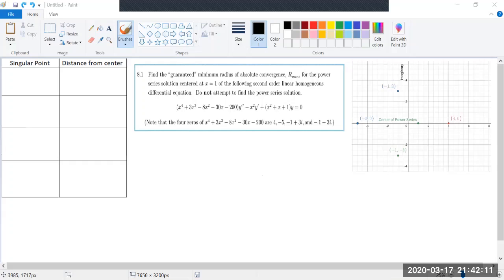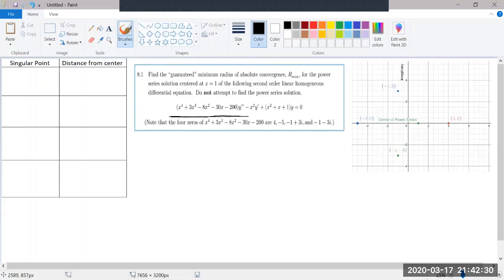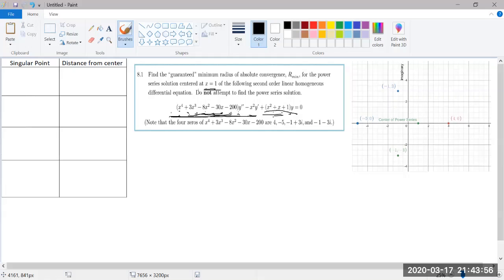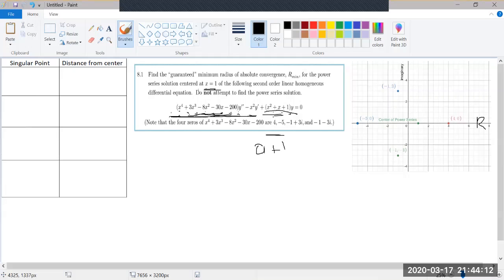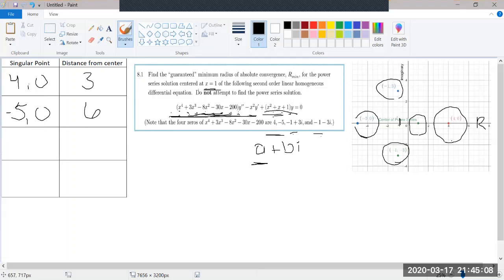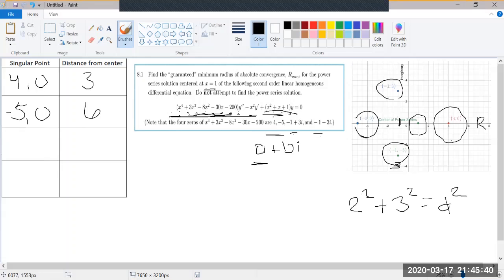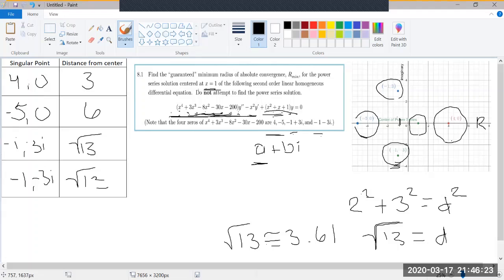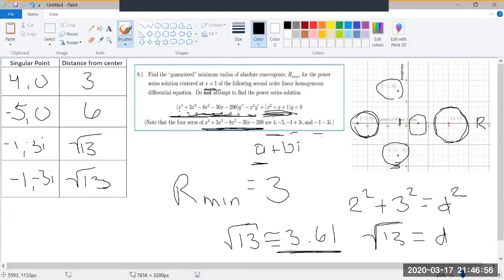8 1 A Dr. Noring- Math 2306